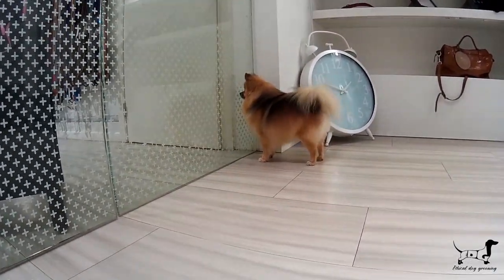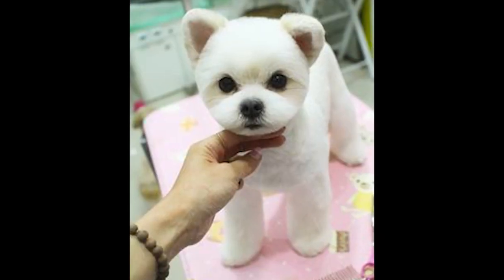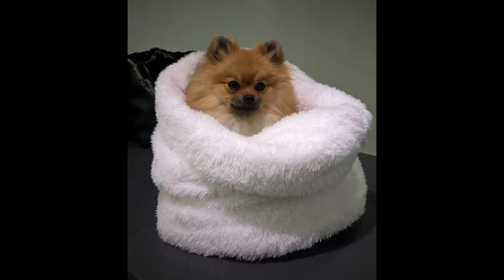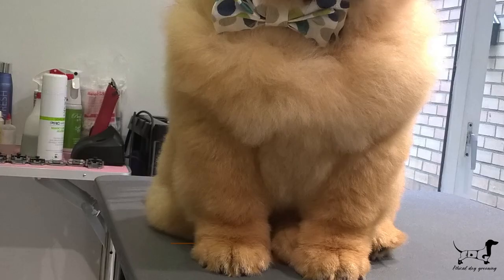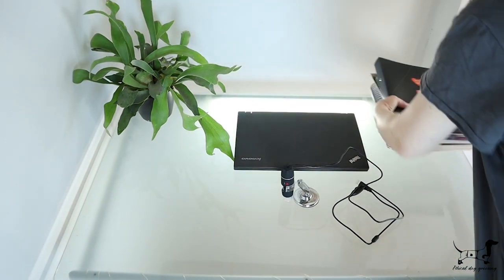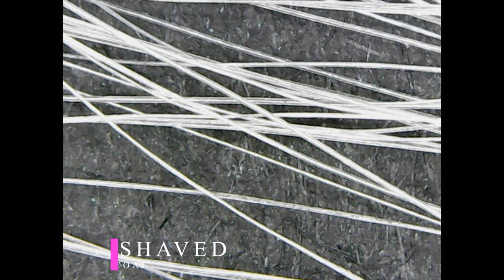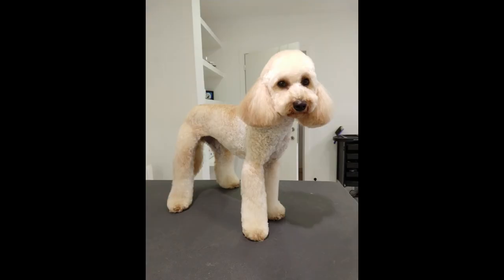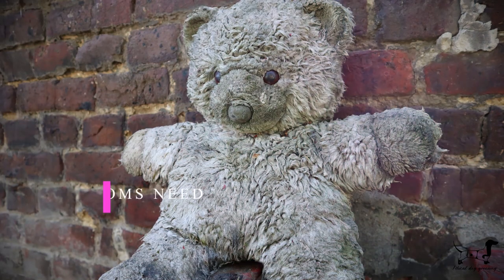Never shave or trim short a Pomeranian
This video was made during the Covid-19 virus lockdown with the resources available in these conditions.

original soundtrack:
Horia Corabean  song: Lockdown26mar